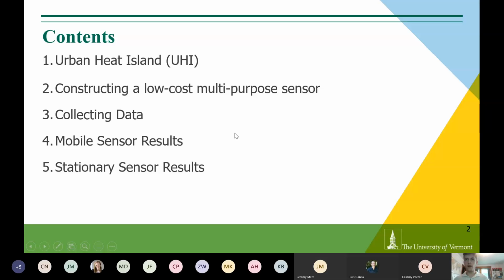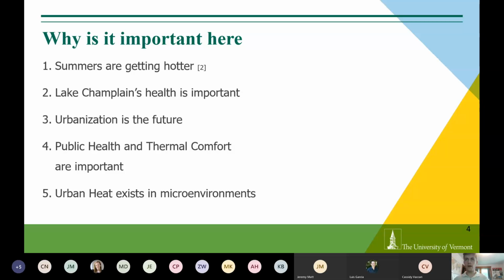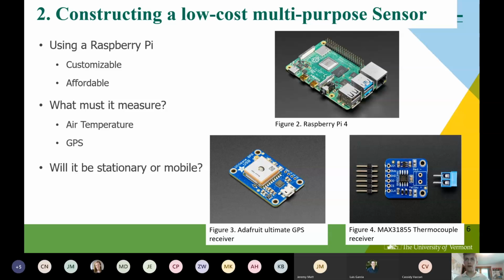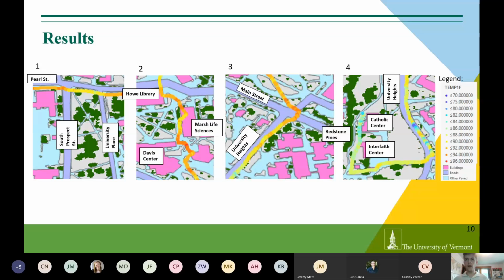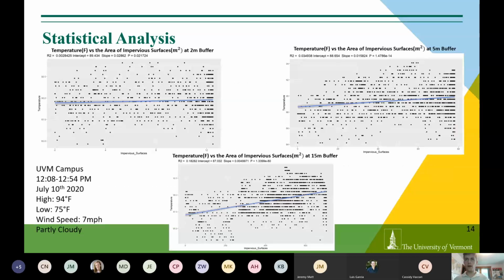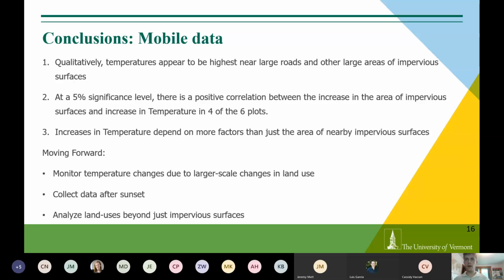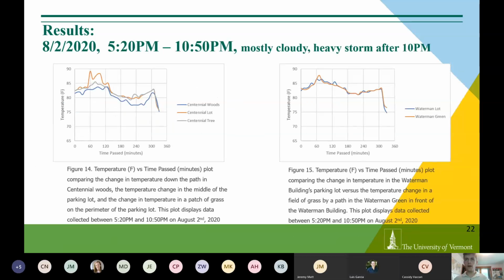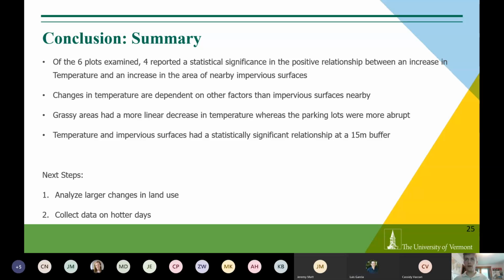Zachary Roussel Final Presentation 2020